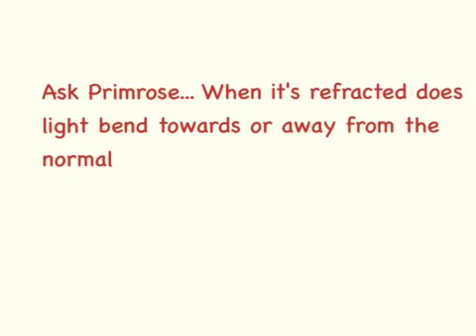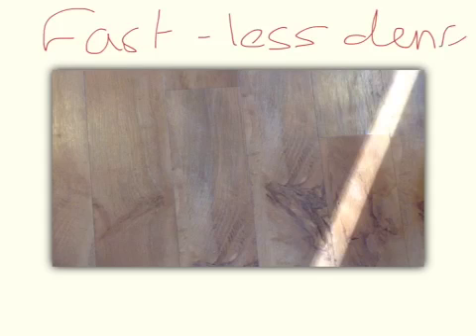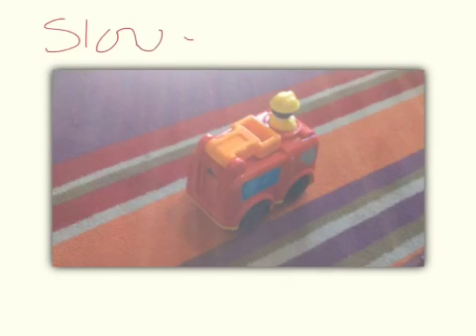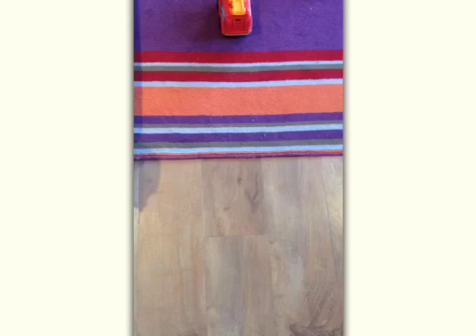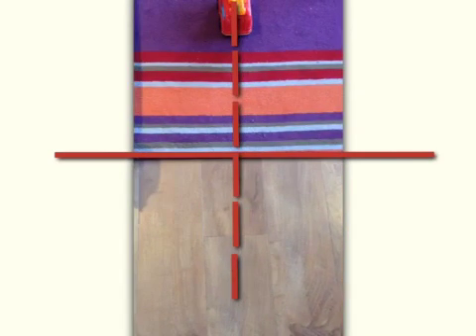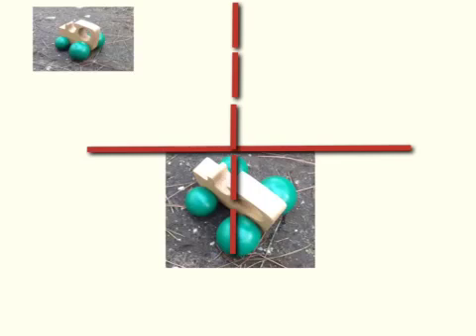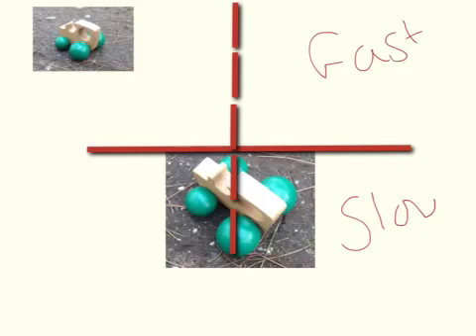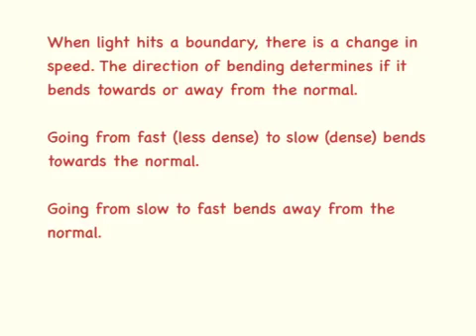Refraction. Does light bend towards or away from the normal?